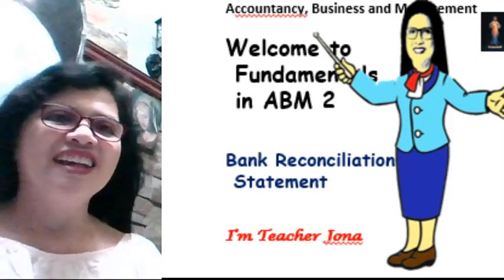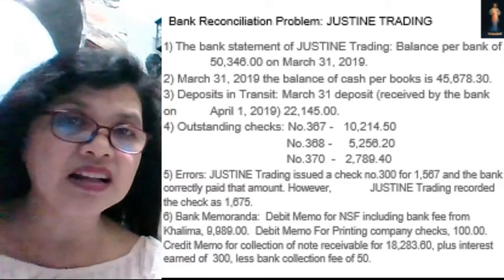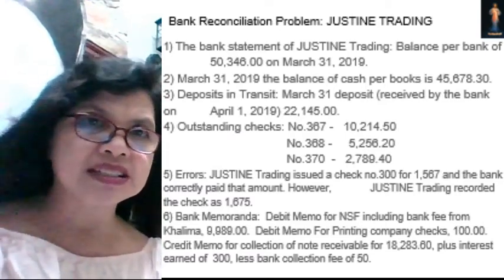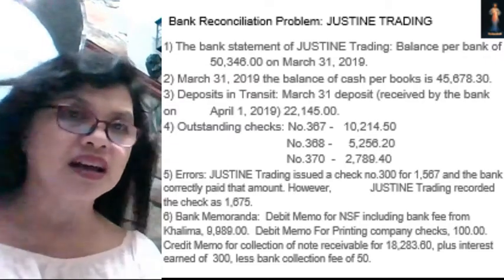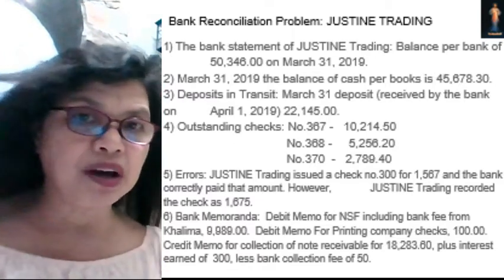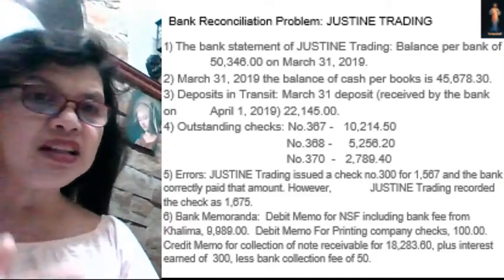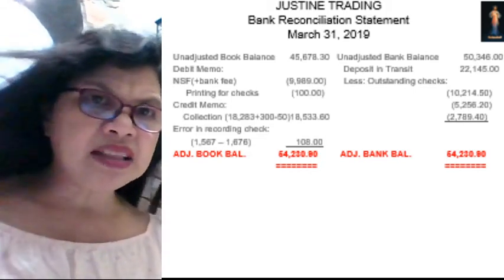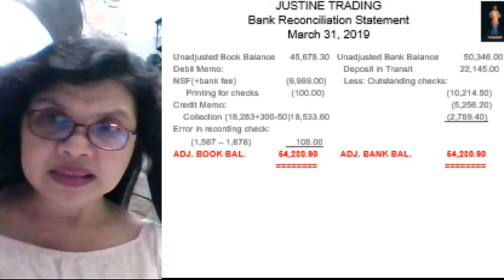Bank Reconcilaition Statement Justine Trading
Bank Reconciliation Statement. exercise problem on Justine Trading...